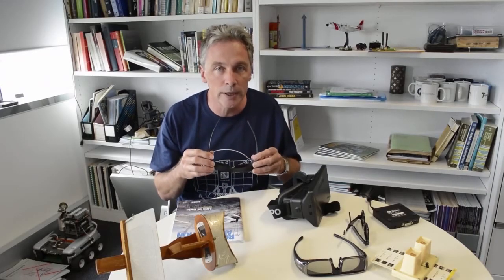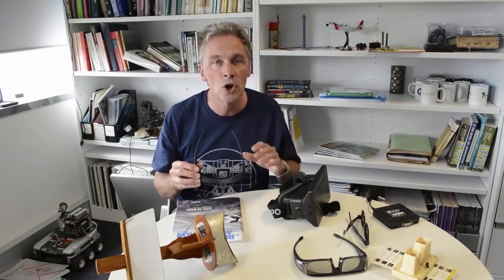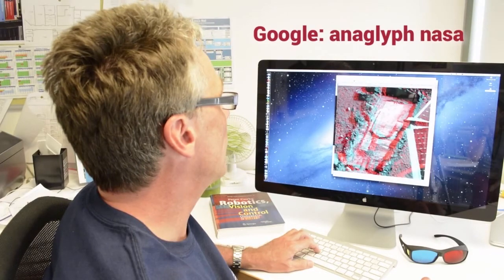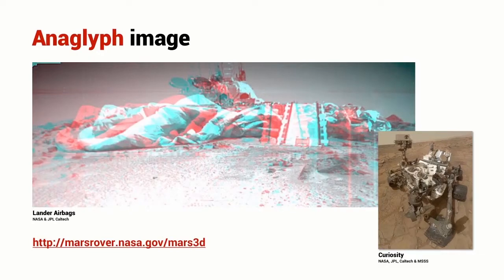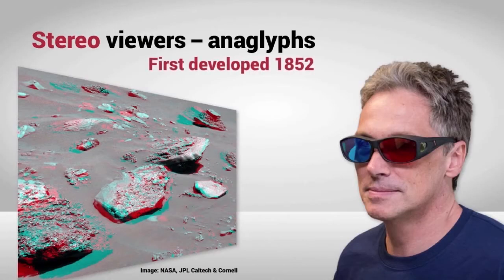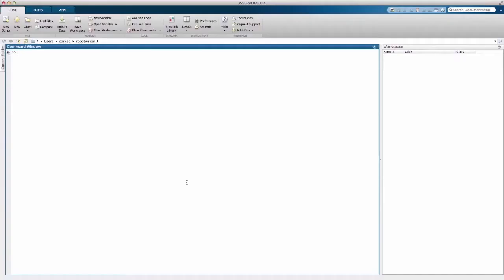Displaying stereo images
Humans have long been fascinated with seeing images and movies in ‘3D’. Let's look at how human stereo vision works and some of the technologies used to present images to our eyes in ‘3D’.